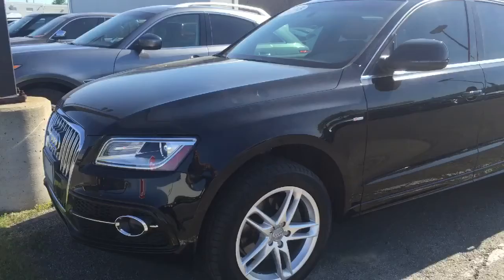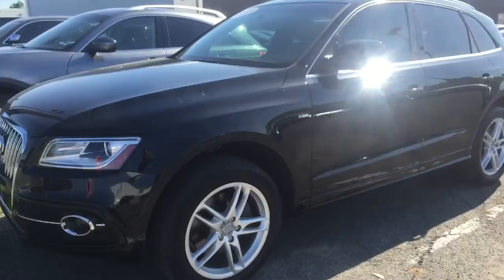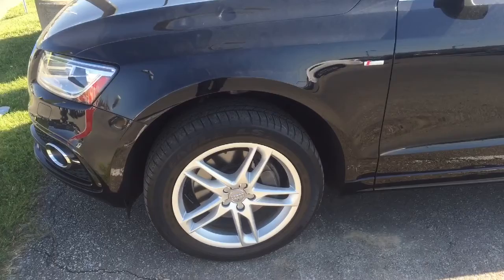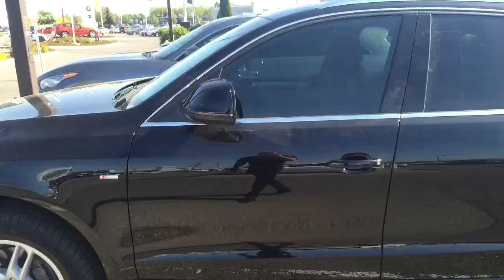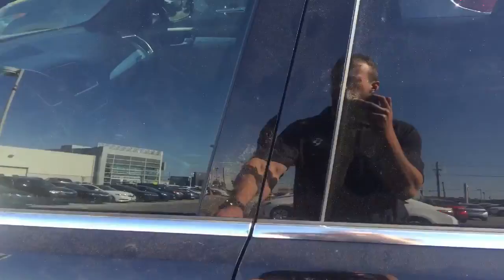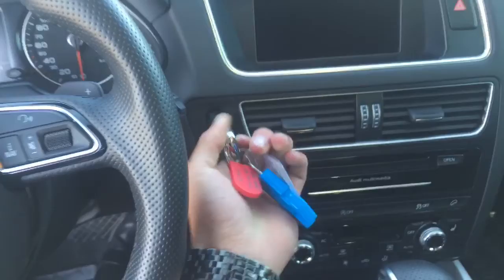2013 Audi Q5 for Barun - Adam Flynn Performance BMW